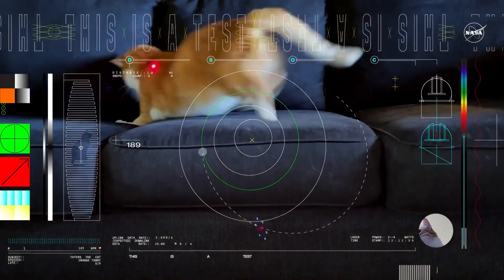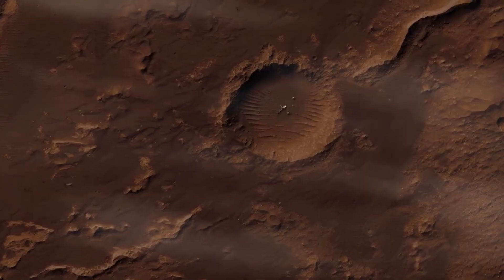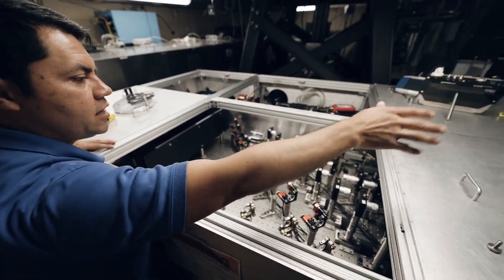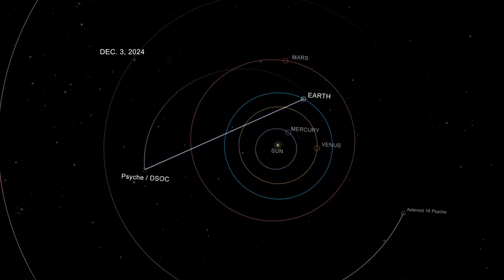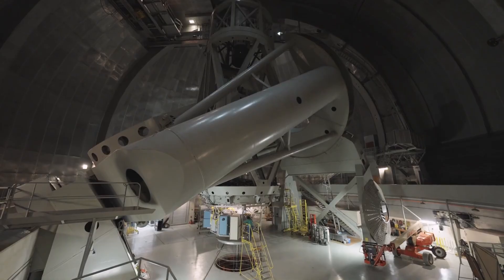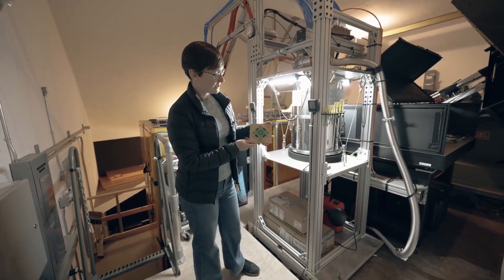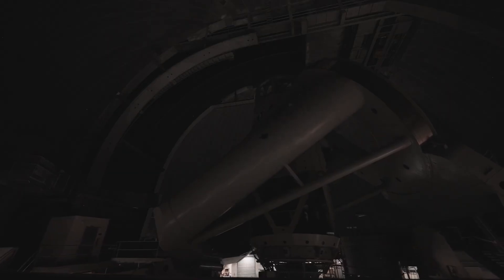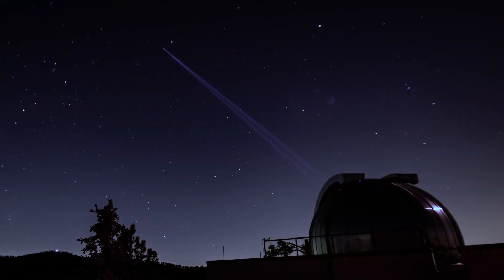Deep space laser test successfully concluded by NASA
NASA’s Deep Space Optical Communications (DSOC) tech flying aboard Psyche spacecraft has been successfully demonstrated. Full Story

Credit: NASA/JPL-Caltech